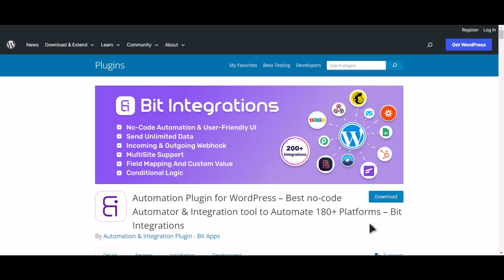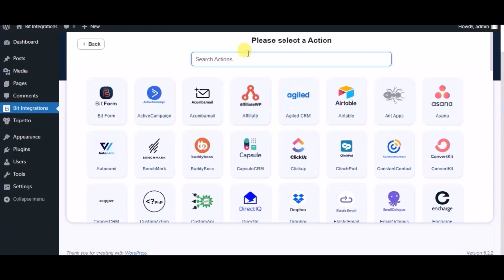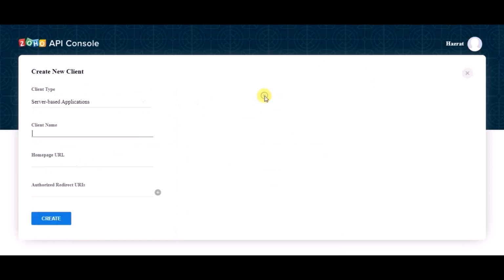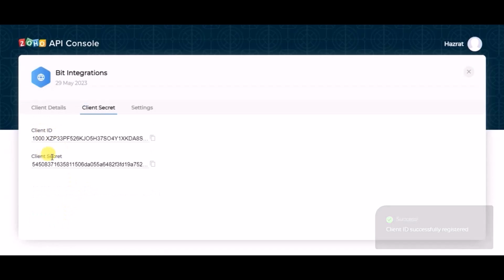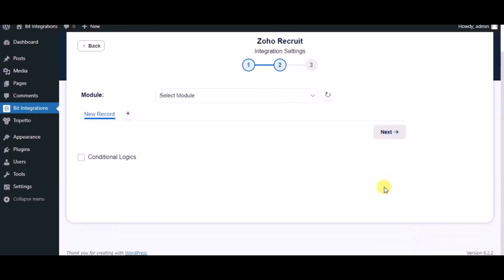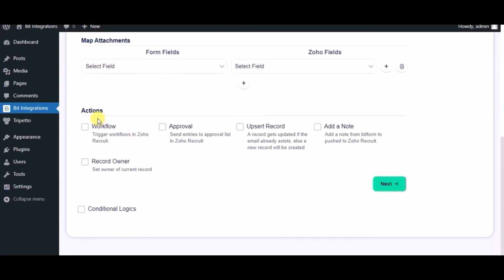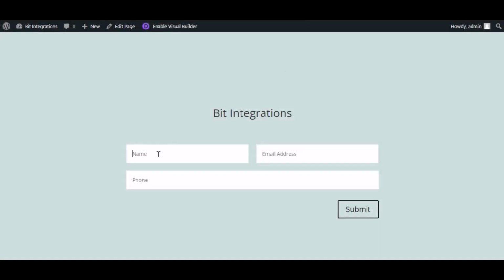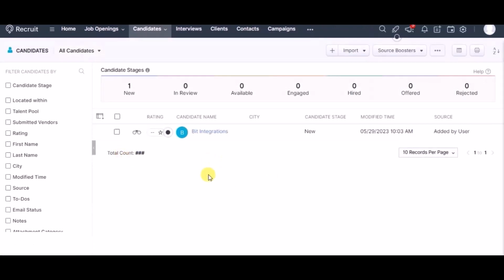Integrating Divi Contact Form with Zoho Recruit | Step-by-Step Tutorial | Bit Integrations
🔗 Enhance your recruitment process with our latest tutorial! In this video, we dive into the seamless integration of Divi Contact Form with Zoho Recruit—a cutting-edge cloud-based hiring platform that empowers HR teams and recruitment agencies with efficient tools to fill roles swiftly. Discover how you can achieve this integration effortlessly using the Bit Integrations WordPress plugin.

📋 Join us as we guide you step by step through the process of integrating Divi Contact Form with Zoho Recruit using the user-friendly Bit Integrations plugin. This dynamic combination allows for smooth data synchronization between your contact forms and Zoho Recruit, revolutionizing your hiring workflow.

Key Highlights:
✅ Learn how to effortlessly integrate Divi Contact Form with Zoho Recruit using the intuitive Bit Integrations WordPress plugin.
✅ Witness the power of seamless data exchange between Divi Contact Form and Zoho Recruit, transforming your hiring process for the better.
✅ Explore the potential of the Bit Integrations plugin to optimize your recruitment journey, ensuring an efficient and organized candidate management system.

Whether you're an HR professional, a recruiter, or someone passionate about efficient hiring processes, the integration of Divi Contact Form with Zoho Recruit using Bit Integrations opens up new avenues for enhancing your recruitment strategy.